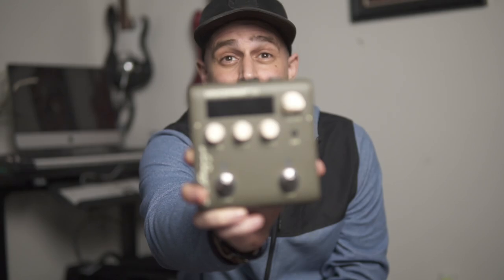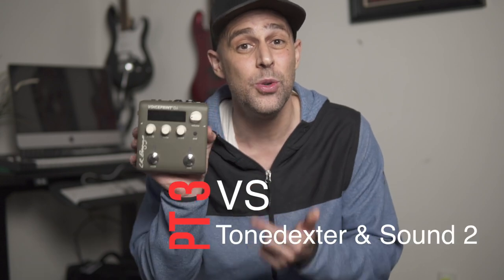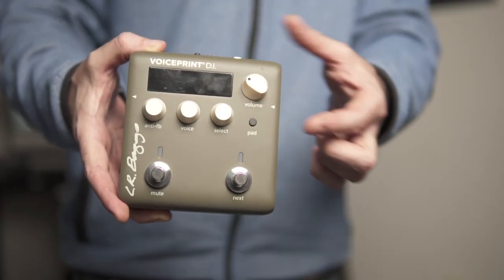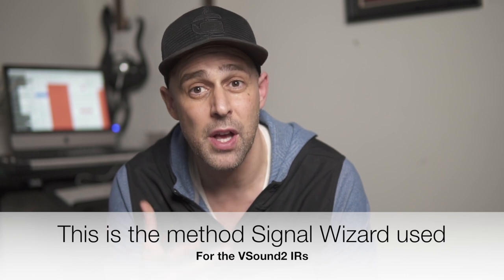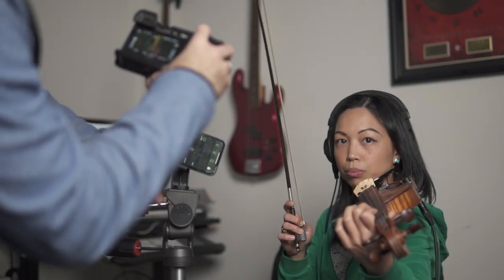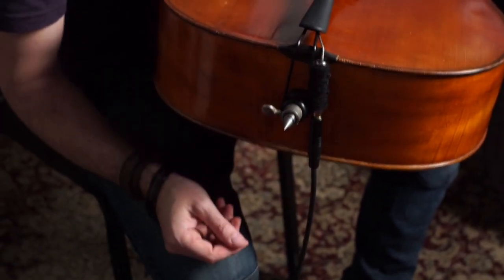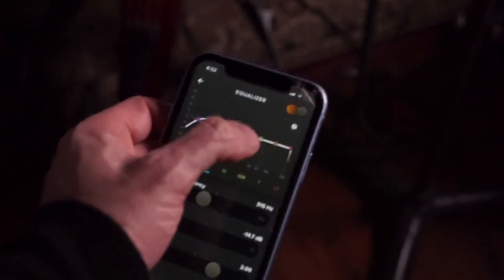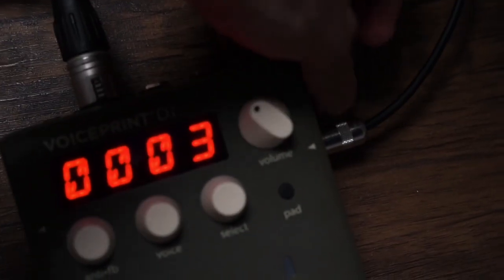Ultimate Voiceprint Deep Dive (For Violin/Fiddle and Cello Players)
The Voiceprint DI Review all Violin, Viola, and cello players have been waiting for!

This deep-dive review with Megan on Violin and Jacob on cello includes:
Unboxing and feature overview, a real-time violin training session using multiple testing protocols, and a full-blown comparison to The Voicprints competitors namely the Tonedexter and The VSound 2).

Hear the truth for yourself and get the Real-Real from THE BOWED STRING IR EXPERTS.

We are not a shop or trying to sell anything and our community is completely funded by our members.  Come join us and get bonus audio samples from this video and access to our media library with access to every microphone, pickup, and preamp for bowed strings as well as the world's best tabletop reviews for each one.